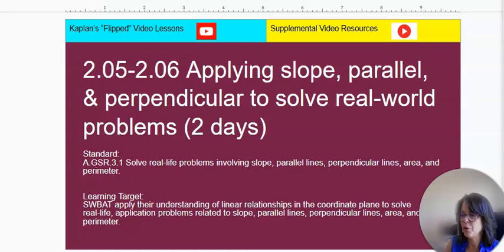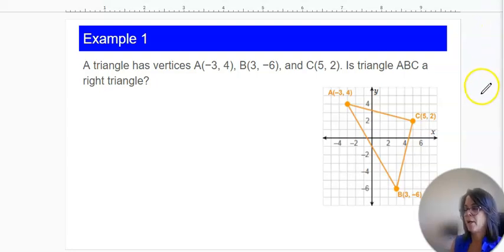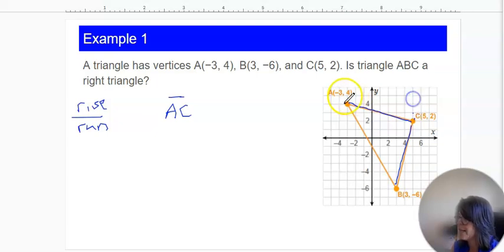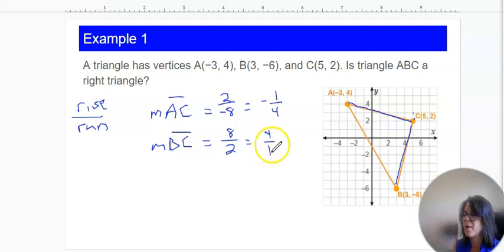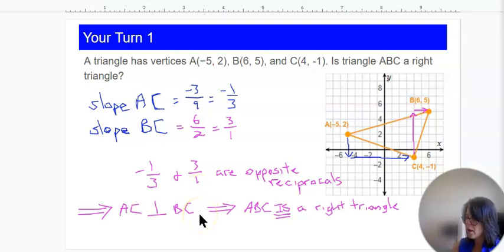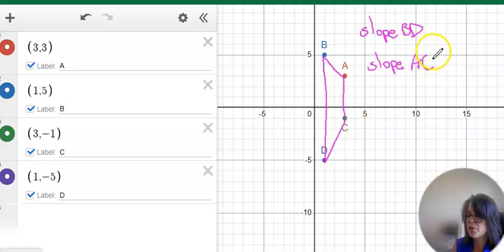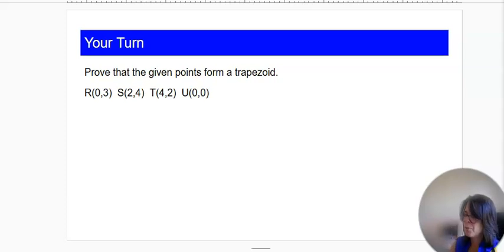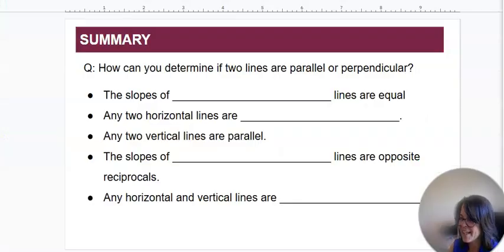2.05-2.06 (part 2) Applying slope, parallel & perpendicular